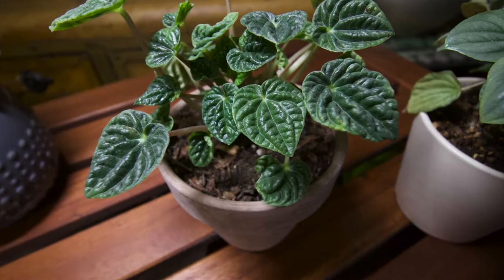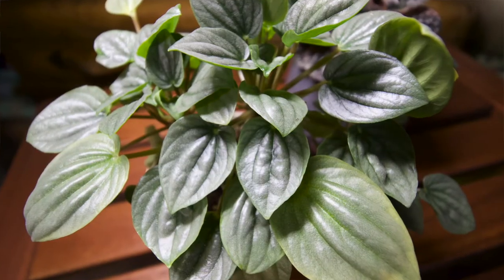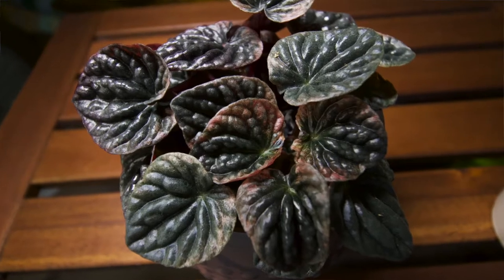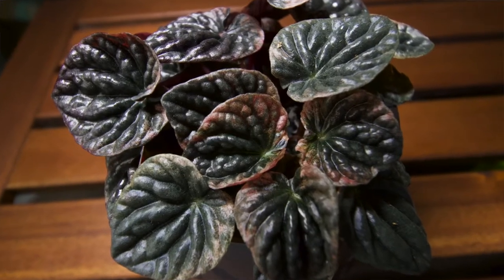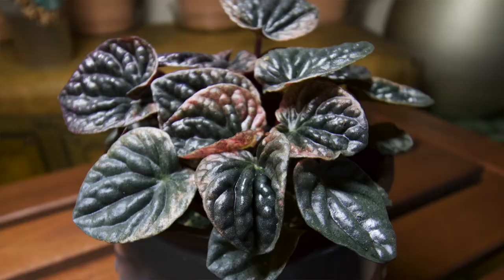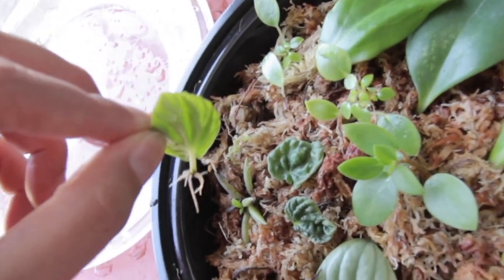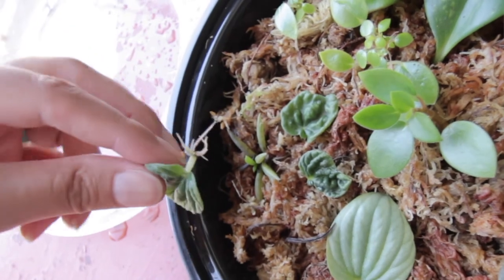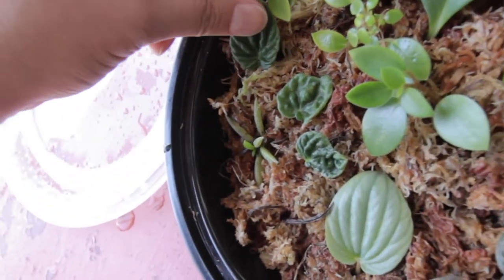PEPEROMIA CAPERATA | The basic care guide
A great first plant, the peperomia caperata houseplants have simple needs.
I go over the watering, light, humidity and basic propagation how care instructions.

I appreciate you all for check out this video and I hope to see you for the next one!

Instagram and Tiktok @plantposey